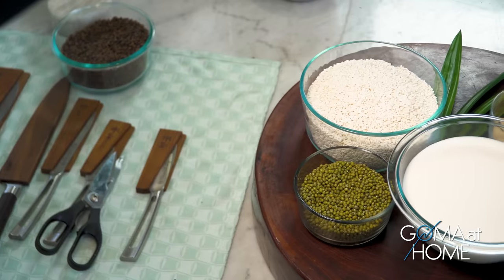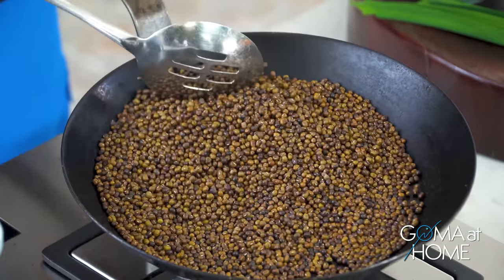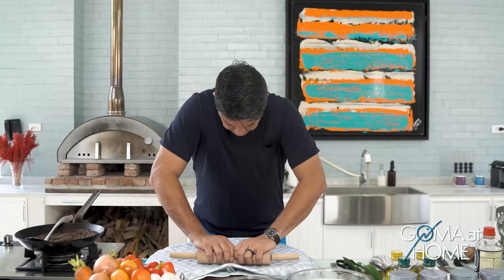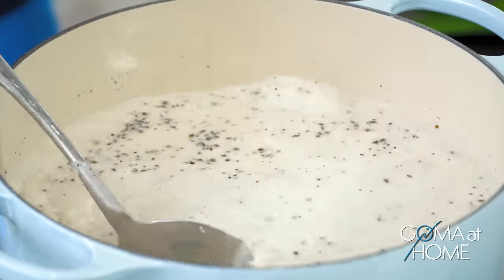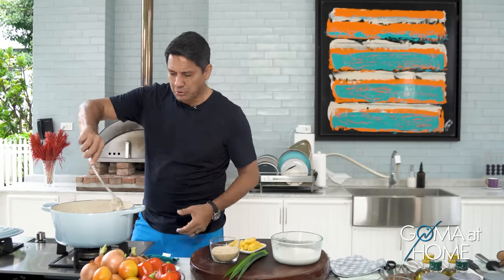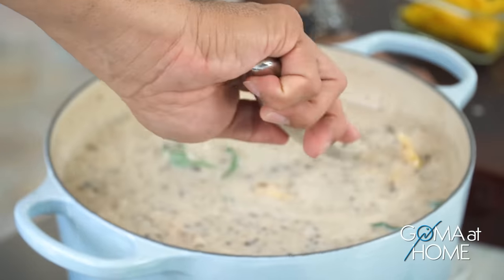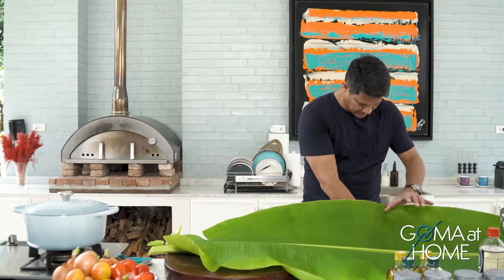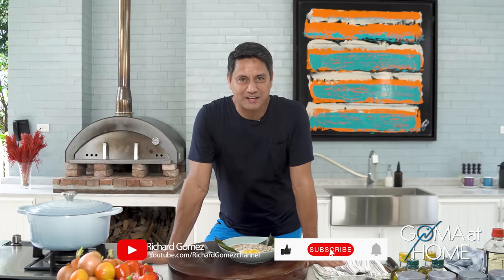Goma At Home: Ginataang Munggo With Pandan and Langka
This Sunday, I'm preparing a simple snack - Ginataang Munggo.

It's affordable, hearty and it's definitely an ultimate Filipino comfort food.

What you'll need would be Munggo beans. coconut cream, sticky rice, sugar, langka and pandan leaves.